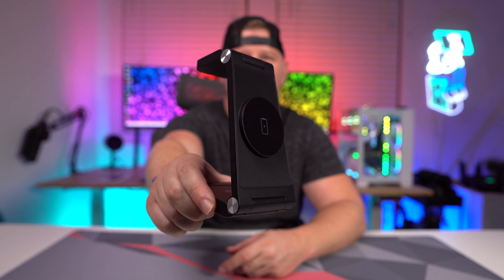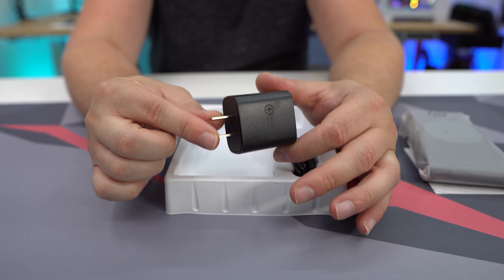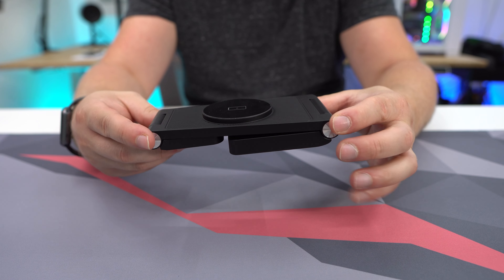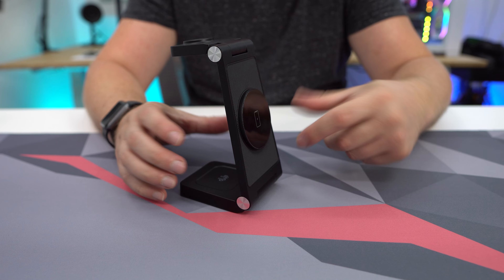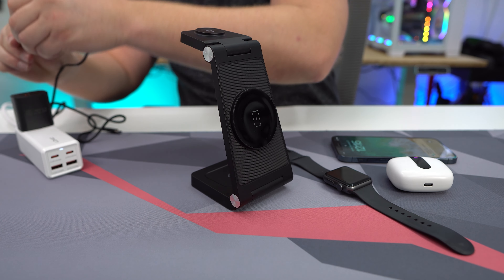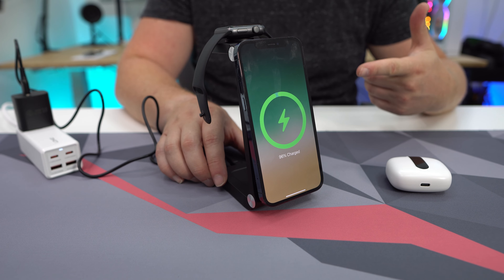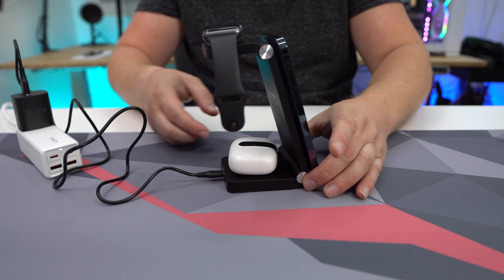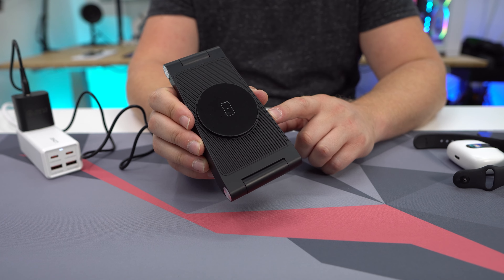GEJIUCAI Magnetic 3 in 1 Foldable Wireless Charging Station Review